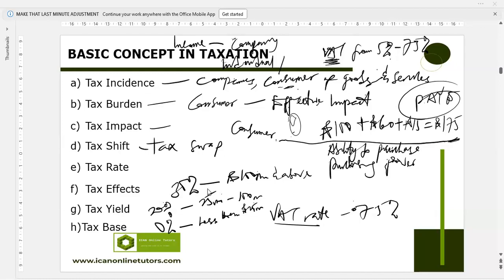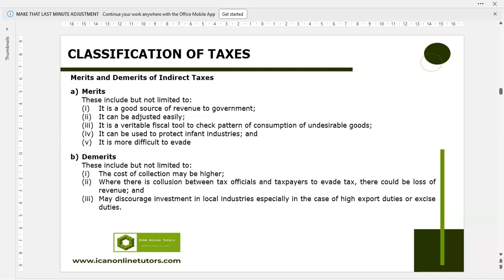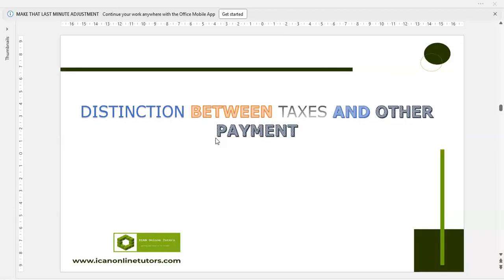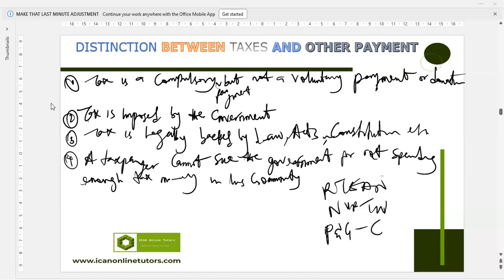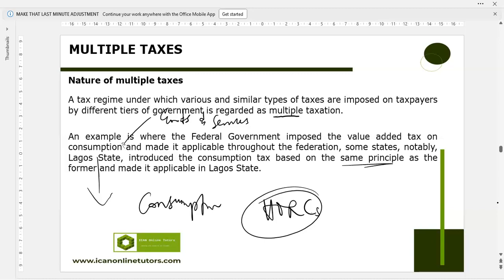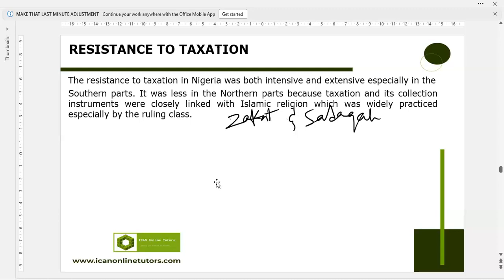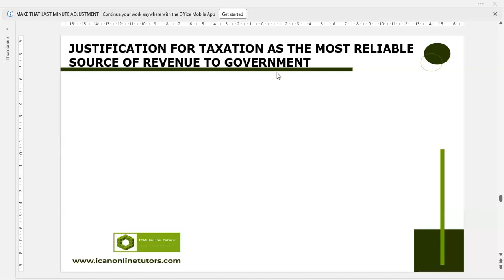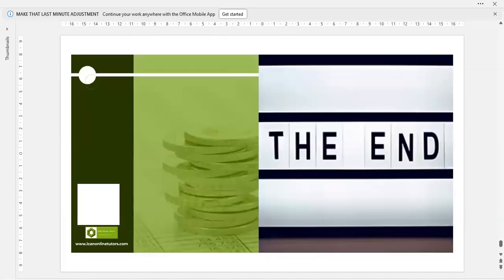PT - Introduction to Taxation Cont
📚✨ Welcome to the continuation of our "Introduction to Taxation" series with ICAN Online Tutors! ✨📚

In this session, we dive deeper into the fundamentals of taxation, providing you with comprehensive knowledge and practical insights to master this crucial subject. Whether you're preparing for your CITN exams or seeking to enhance your understanding of taxation, this session is designed to equip you with the necessary skills and knowledge.

In this session, we cover:

Detailed analysis of taxation principles
Key concepts and terminologies
Practical examples and case studies
Q&A session with experienced tutors
Tips and strategies for mastering taxation